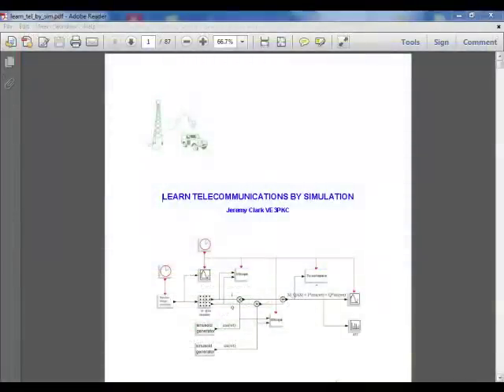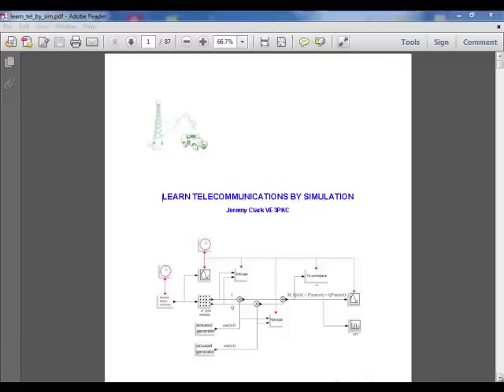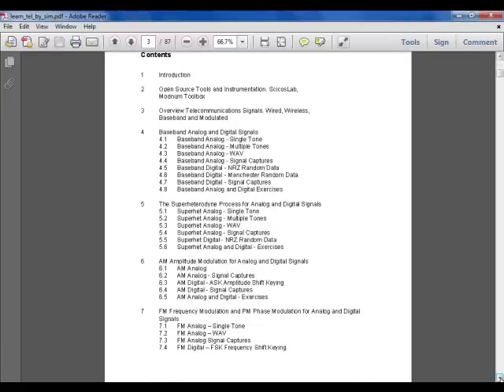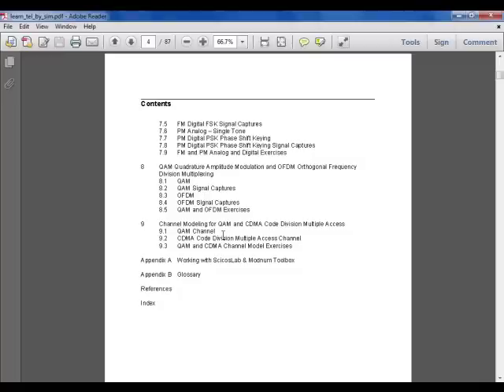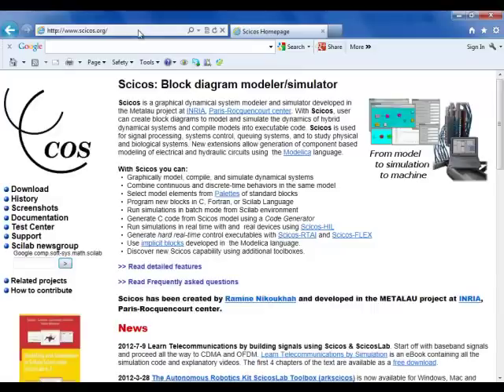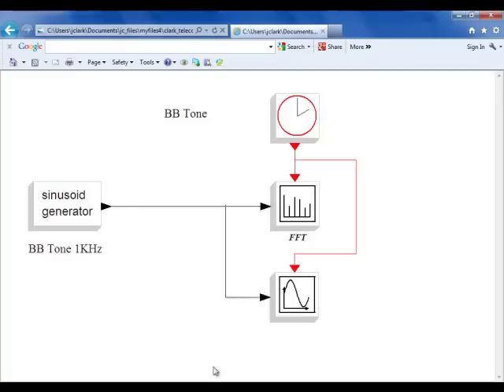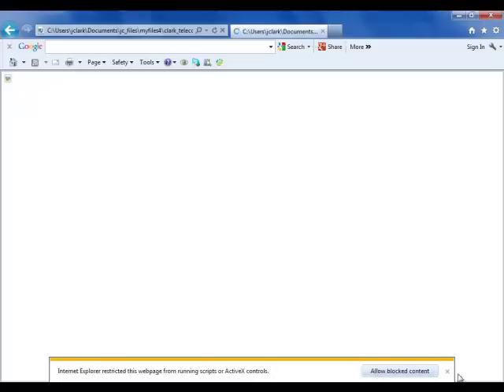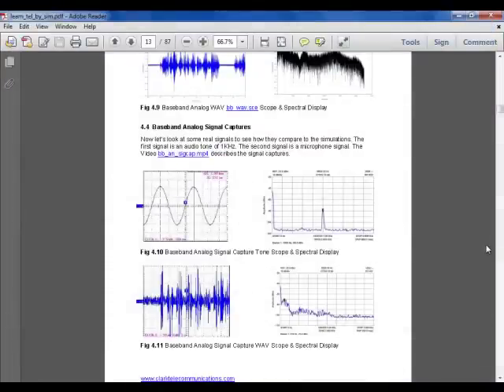Learn Telecommunications by Simulation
Use Open Source ScicosLab and Scicos to build telecommunications modules. Learn baseband signalling, AM, FM, PM, QAM, OFDM, CDMA. Analog, digital and data concepts. Includes all code, instructional videos and more.